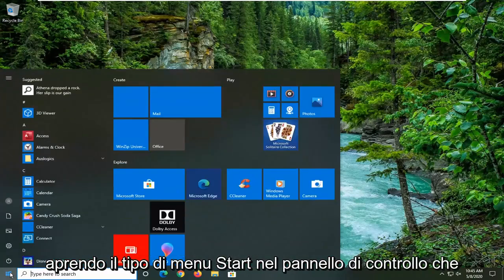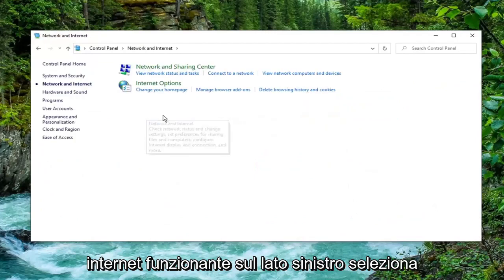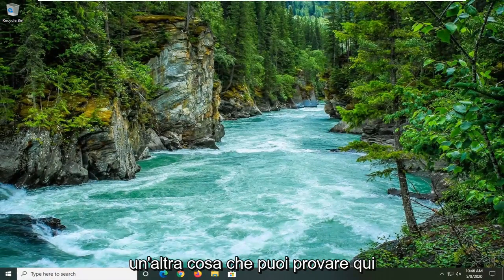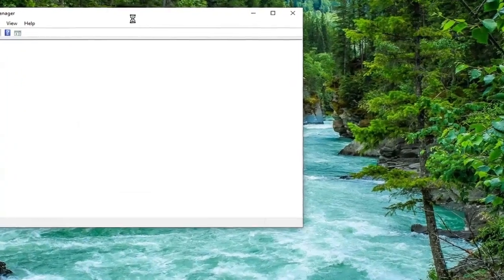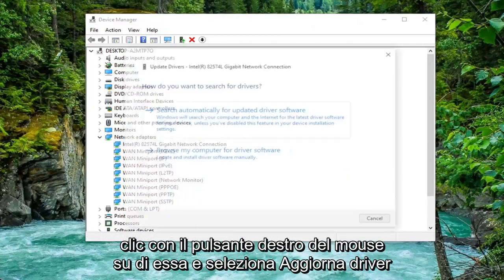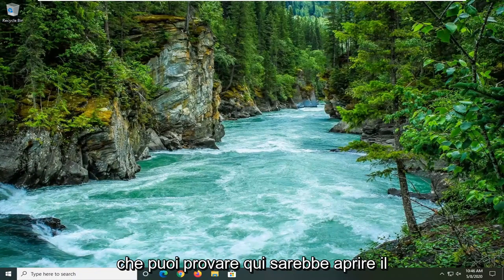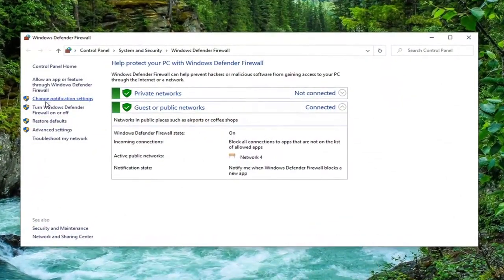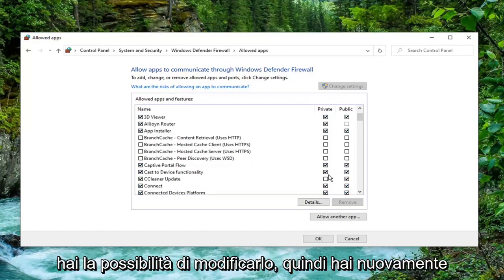Trasmetti al dispositivo non funziona su Windows 10 (risolto)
Trasmetti sul dispositivo non funziona in Windows 10 e Windows 11 FIX [Tutorial]

Trasmetti su dispositivo è una funzionalità di Windows 10 che consente agli utenti di trasmettere i propri contenuti ad altri dispositivi come smart TV, hardware multimediale ecc. Ciò rende piuttosto facile condividere qualsiasi contenuto che si desidera condividere riducendo il fastidio di trasferire manualmente il immagine o video. Questa funzione ha guadagnato un'immensa popolarità dopo che altri giganti del cast come Chromecast hanno iniziato a diventare visibili nel mercato tecnologico.

Oggi parleremo della funzionalità più semplice e più utilizzata in Windows 10. La trasmissione della visualizzazione sui dispositivi è una delle funzionalità che utilizziamo di più. Ma, con l'aumento delle funzionalità, anche gli errori e i bug aumentano nel loro conteggio. Ma se scopri che questa funzione Trasmetti su dispositivo non funziona in Windows 10, questo post ti aiuterà a risolvere il problema.

Gli utenti utilizzano spesso la funzione di trasmissione per guardare film e programmi dai loro dispositivi con schermo piccolo a uno più grande. So che un computer ha uno schermo più grande, ma non così grande per un'intera famiglia seduta insieme. Collegamento di HDMI, VGA e utilizzo di unità flash USB. Trasmetti semplicemente il tuo sistema Windows 10 su qualsiasi Smart TV o proiettore e sei a posto.